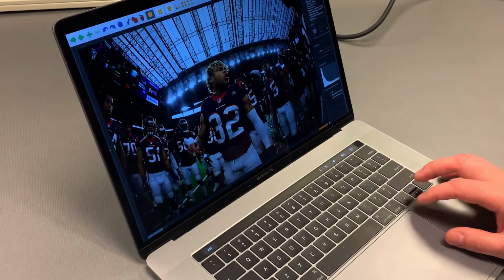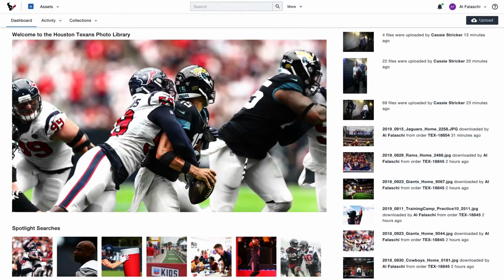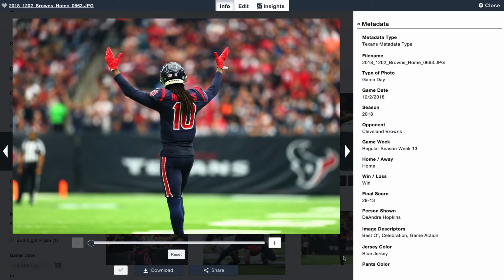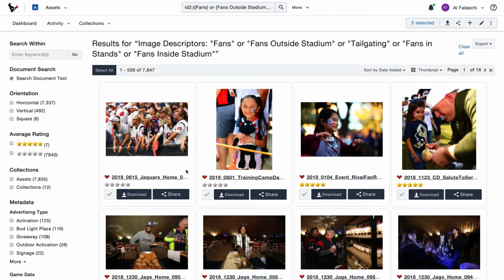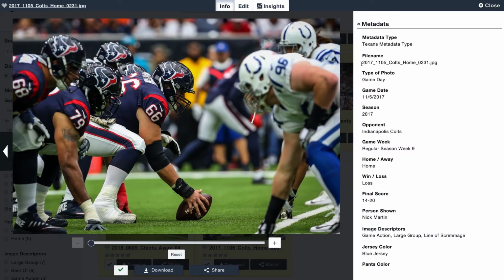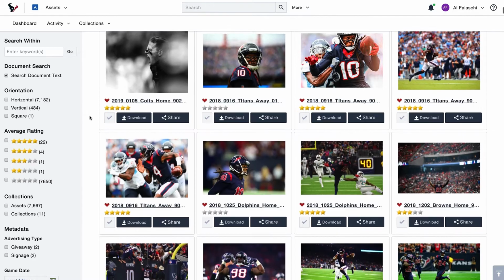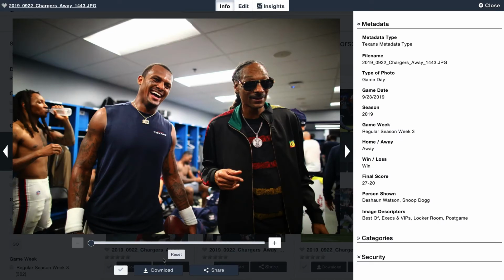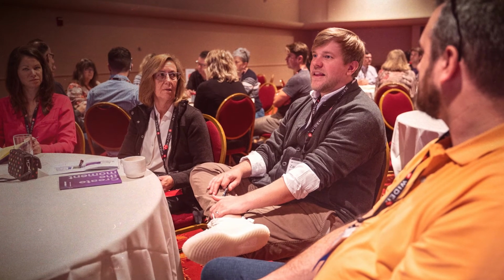The Houston Texans leverage Acquia DAM for game day imagery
The Houston Texans, and NFL franchise, rely on Acquia's DAM to quickly enable a wide variety of people — both inside and outside of the organization — to tell their brand’s story consistently and effectively.

Zach Tarrant, team photographer, talks about how the team utilizes the digital asset management system to manage all of their game day images and more.